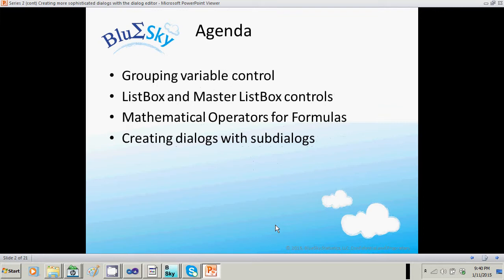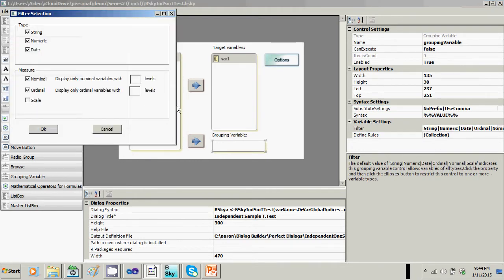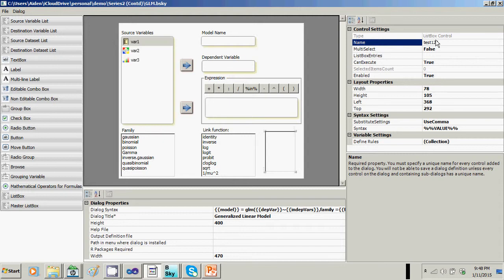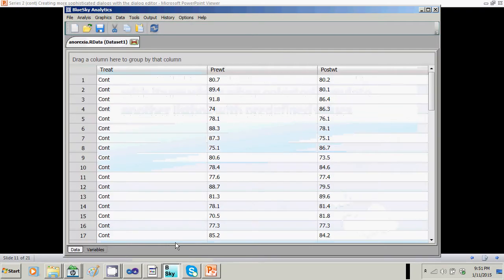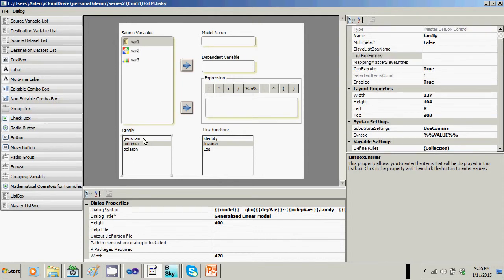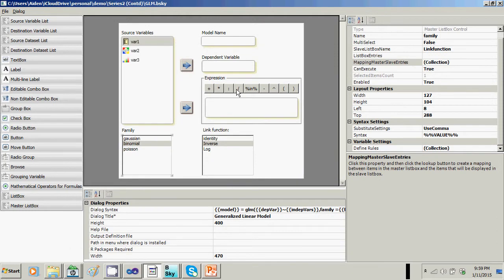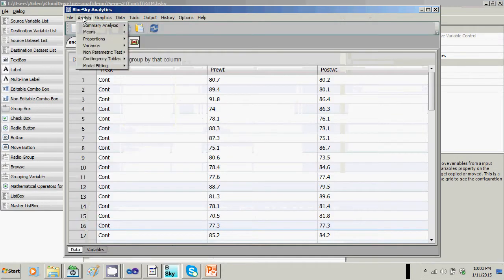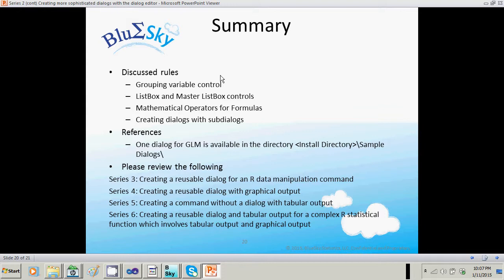Series 2: (Part B) Creating more sophisticated dialogs with BlueSky Statistics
BlueSky Statistics is a comprehensive statistics application allowing you to access thousands of functions available in R through an interactive GUI